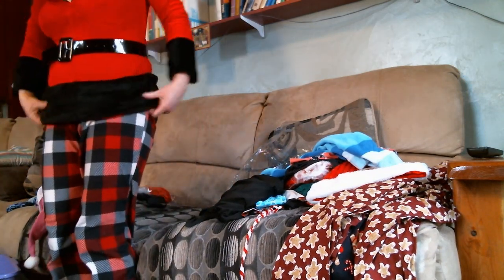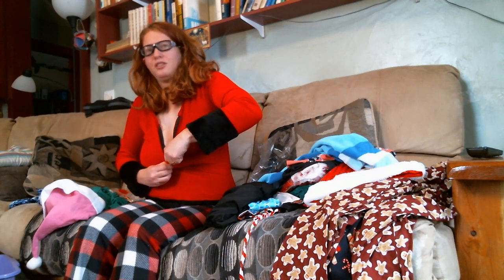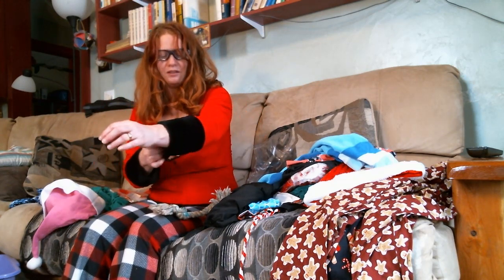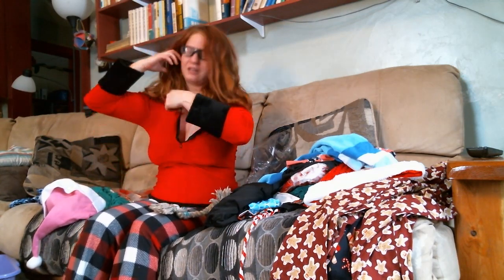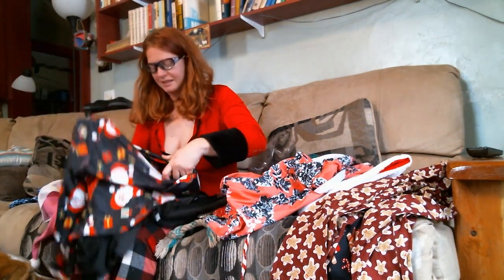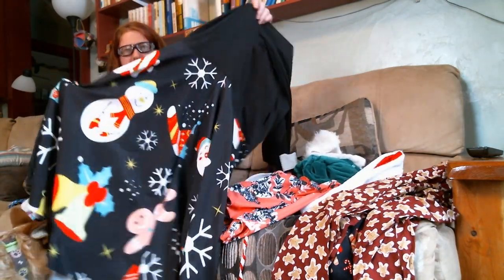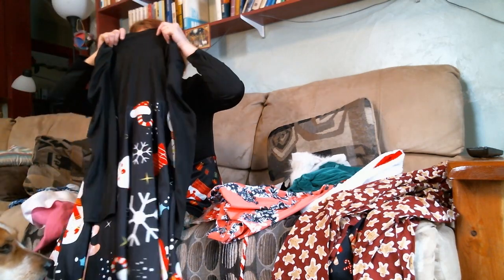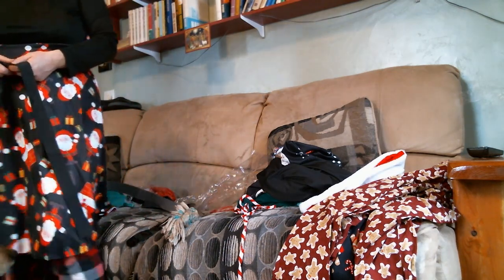Christmas Clothes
Christmas clothes finally. Family stuff happened. Lots more there.